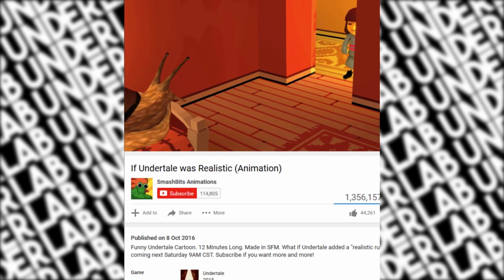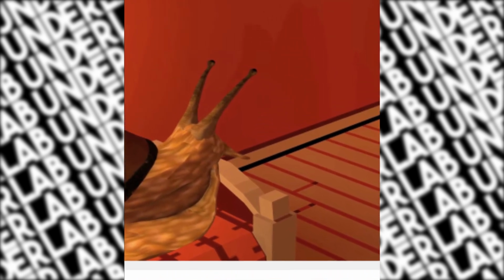What's Inside Toriel's Locked Room? Undertale Theory | UNDERLAB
Toriel may be one of the sweetest characters in a videogame, and our surrogate mother within Undertale, though even she has a few secrets! For example... what's really inside the room that's 'under rennovations' within her home?

Unfortunately, I didn't have the time to make a particularly long video this week... though hopefully you'll find my observations to be interesting nonetheless 8)

Underlab explores the secrets and obscurities of UNDERTALE, that game everyone seems obsessed with. There's a lot of said secrets and obscurities. Like, a lot. It also showcases and explains the lore and story of the game in an attempt to explain, clarify, and perhaps even discover completely new stuff...

UNDERTALE is a game by Toby Fox
"Ruins" Orchestrated by JM Orchestrations
Harry Wakamatsu created the UNDERTALE replica fonts used in this video
UNDERTALE sprites ripped by The Spriters Resource community (thanks UnderFail, JamminJelly, ShadeDBZ, The Herp Derpinator and ILLUUM)
UNDERTALE OST extended by Elu Tran
Extremely convenient save states provided by HylianAngel
Special thanks to my best friend(s)

(six out of seven dogs recommend it)